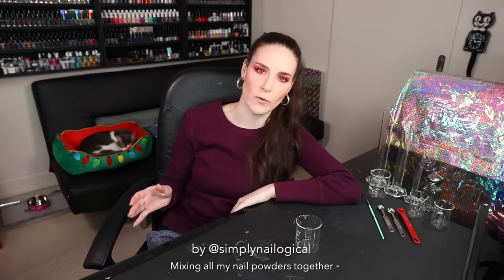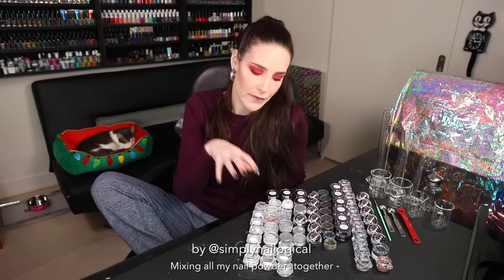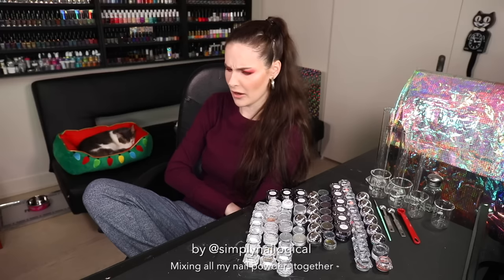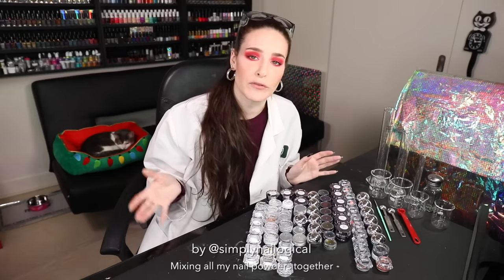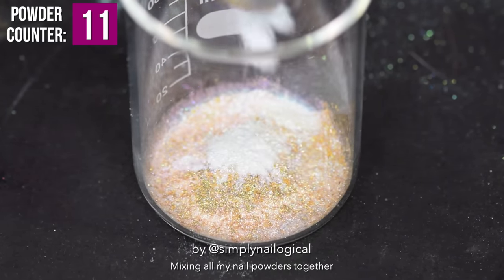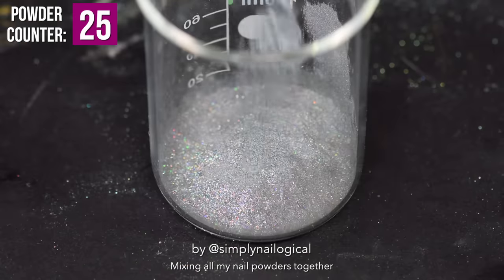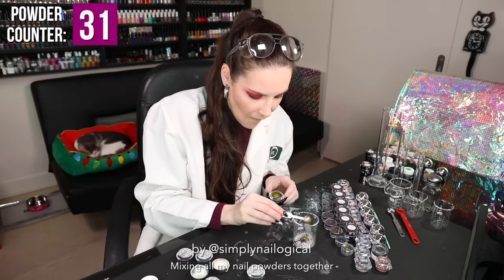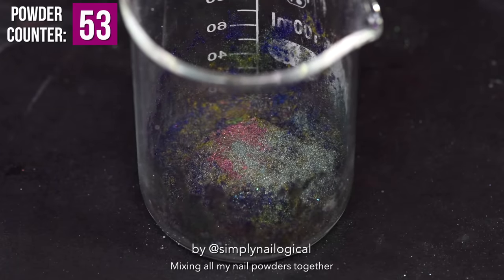Mixing All My Nail Powders Together (for sale if u keep it on the DL)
Back to the labbbbbbbbb

♥ No-wipe gel top coat
♥ Gel polish LED curing portal

♡TIPS & TRICKS:♡